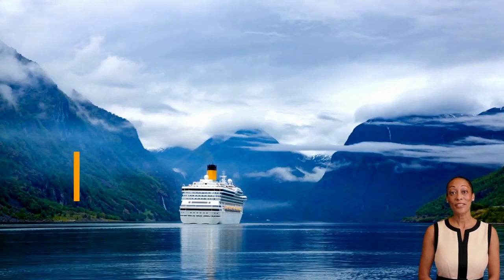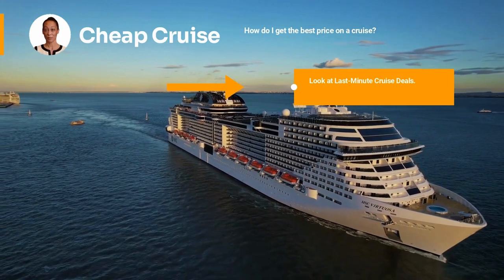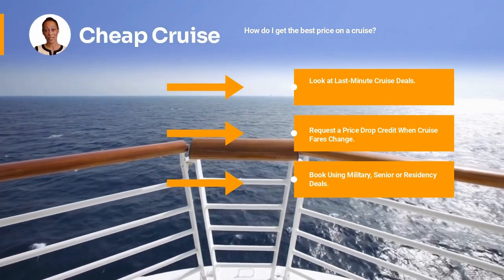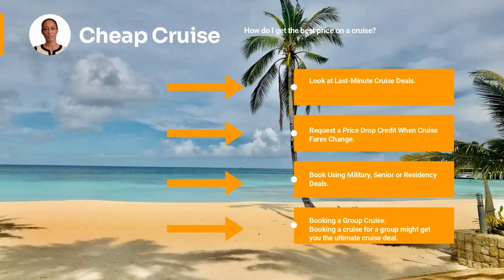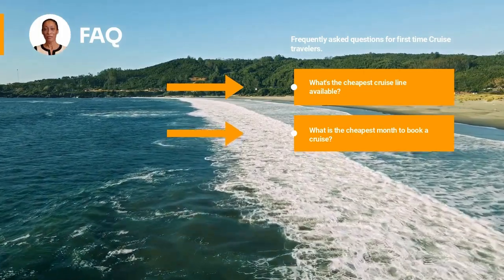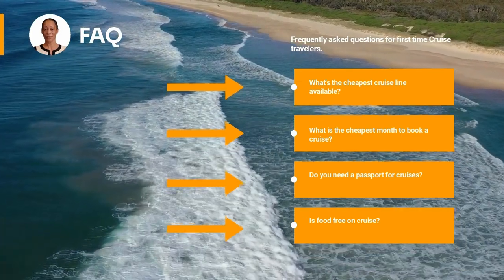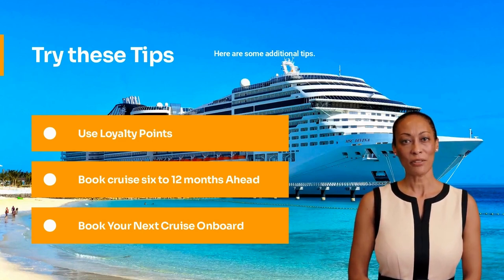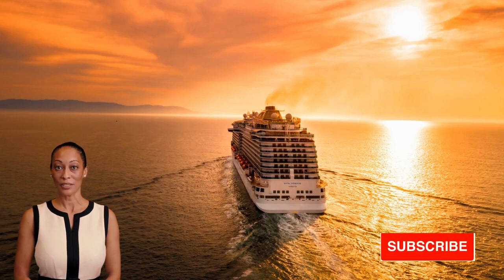Cruise Tips for First Timers: MISTAKES To Avoid, Sail For Less |Airlines Vacation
FIND CHEAP DEALS, Search over 500 airlines, hotels, car rentals and cruise.

Cruise Tips for First Timers:
1. Look at last minute deals
2. Request price drop credit
3. Use Military discount or Residency deals
4. Book a group cruise
5. Go low price cabin guarantee

Start saving today! If you are going on a cruise for the first time and want to save $$$. This video is for you. Watch till the end. We have some Dirt Cheap Cruise Travel Hacks for first timers. You NEED to Know these tips for your next cruise vacation.

Find AMAZING cruise deals for your next vacation and world travel.

If you have anything to add, please share it in the comments below!

▶ Five exotic places you can go without a U.S. passport :   • Five exotic places you can go without...
▶ Find Cheap Flights 2022  ✈️ to St. Martin:    • Find Cheap Flights 2022  ✈️ to St. Ma...
▶ Book your Airline Vacation getaway with special offers:    • Book your Airline Vacation To Orlando...
▶ Airlines Vacation ✈️ flight deals, and hotels :    • Airlines Vacation ✈️ flight deals, ho...
▶ Easy Way To Find Cheap Flights And Hotels:    • Easy Way To Find Cheap Flights And Ho...
▶ How to find cheap flights and hotel deals :    • FLYING FOR THE FIRST TIME? Find cheap...
▶ BEST AIRLINE VACATION DEALS:    • BEST AIRLINE VACATION DEALS - Disney ...
▶ BOOK CHEAP FLIGHTS - Hotels, Cars, Activities, Cruise: • BOOK CHEAP FLIGHTS Hotels, C...
▶ HOW TO FIND AMAZING AIRLINE VACATION Deals:    • FLYING FOR THE FIRST TIME? FIND AMAZI... @airlinesvacation